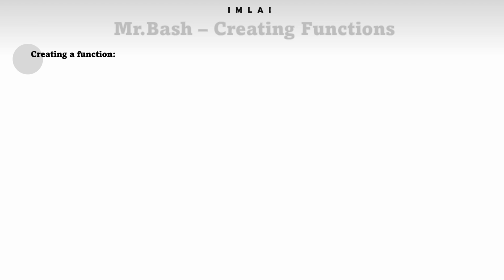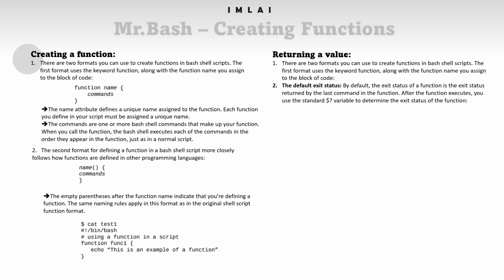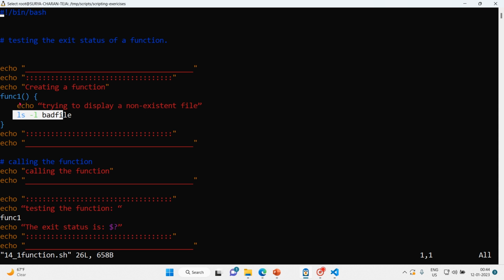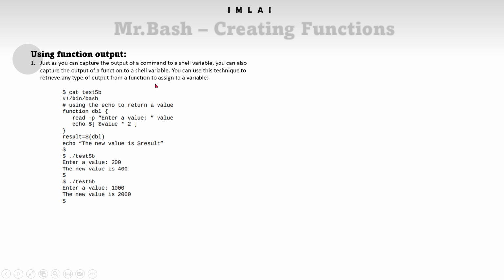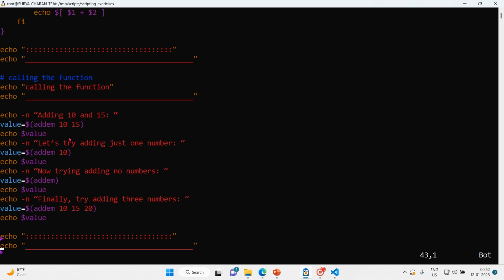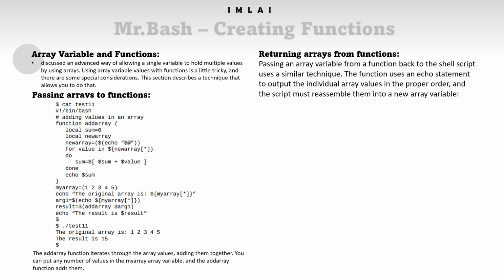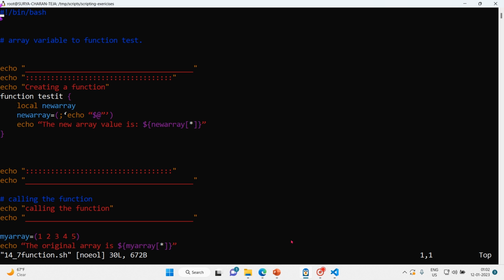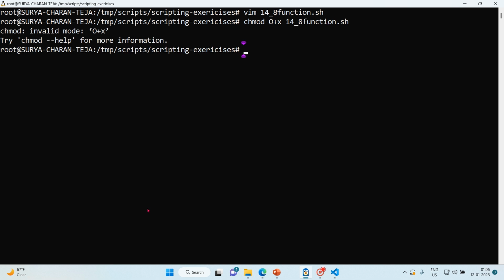18 Functions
18 Functions in Bash scripting